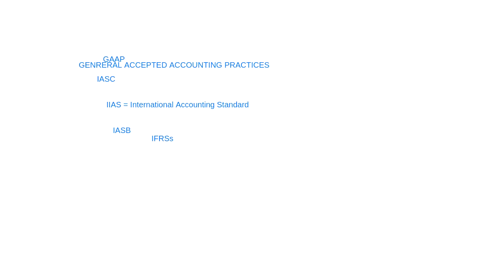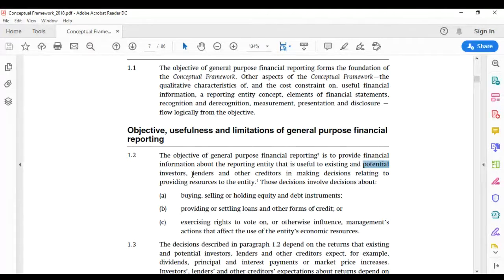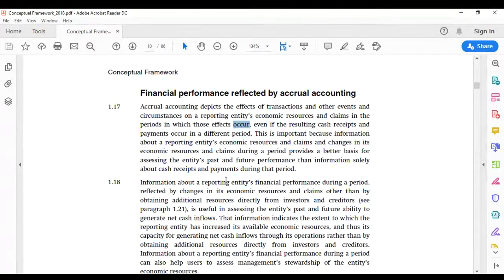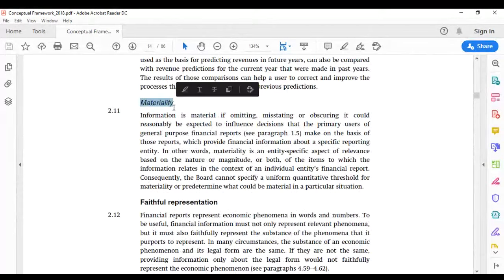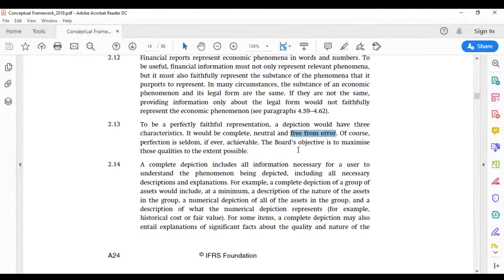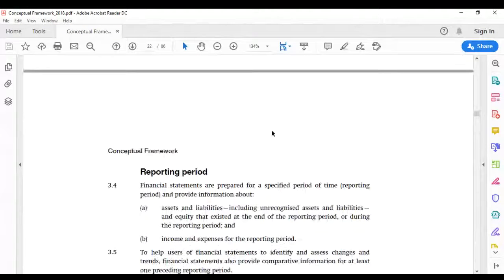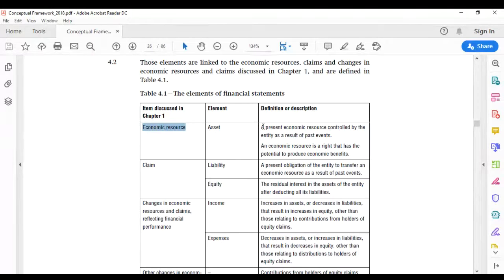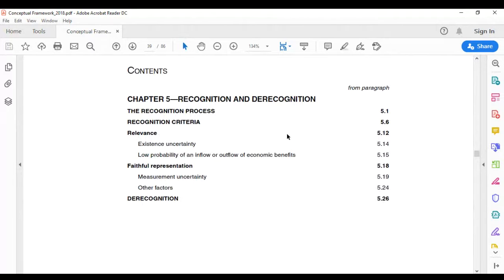FA2 Winter School 2020 Class 1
Financial Accounting 2 at CPUT: Conceptual Framework for Financial Reporting (Part 1)